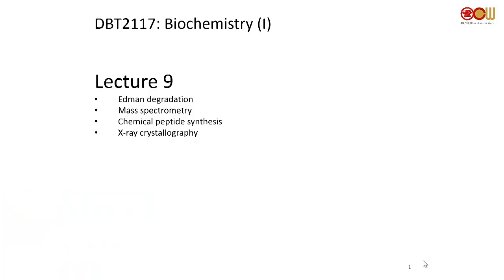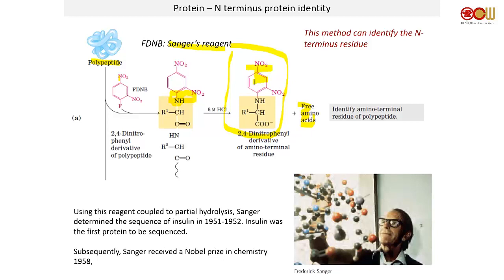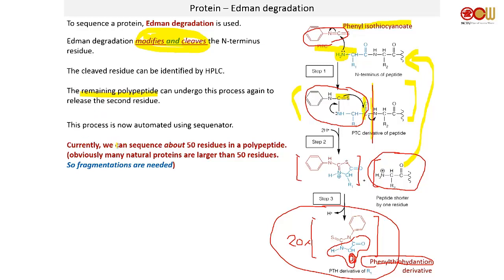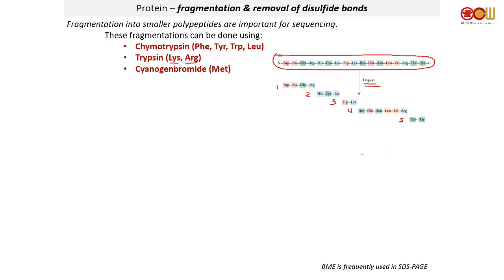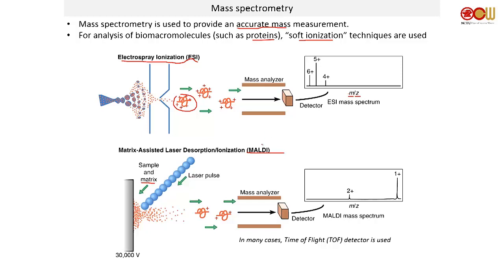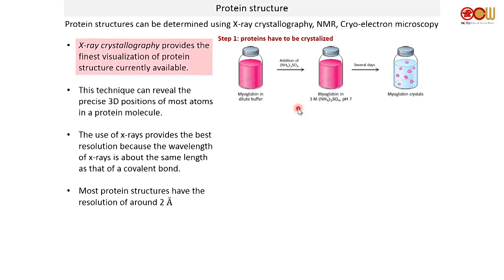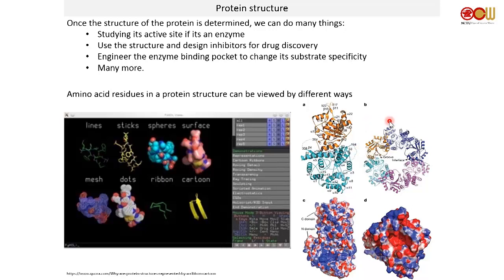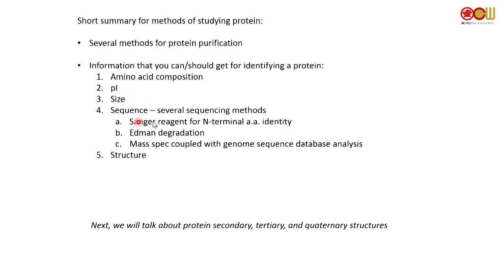Lec 13 Edman degradation,Mass spectrometry,Chemical peptide synthesis,X-ray crystallography